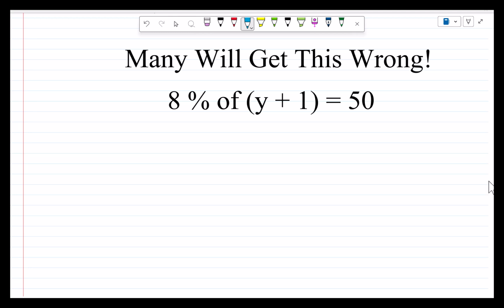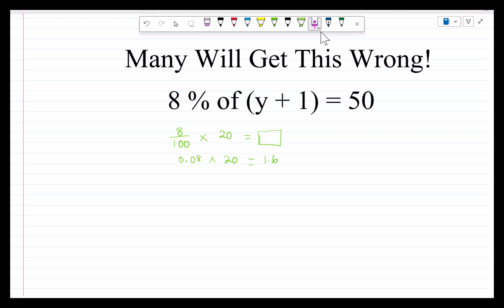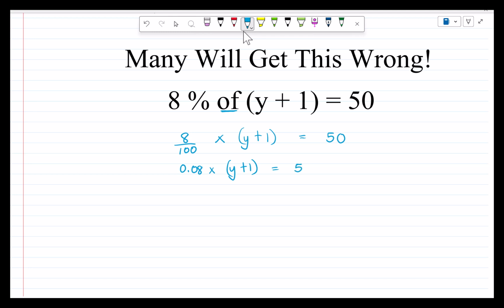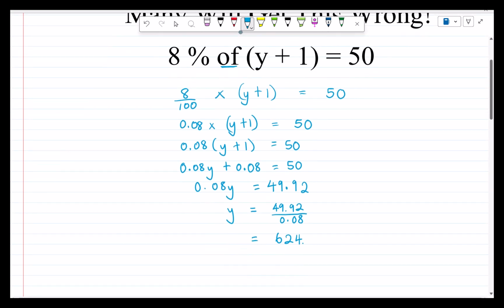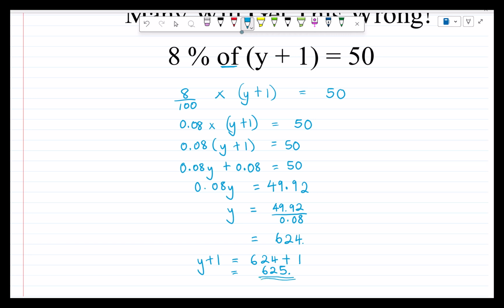Can You Solve This Percent Problem? Guaranteed, Many Will Get This Wrong.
Learn to solve this percent problem with ease.